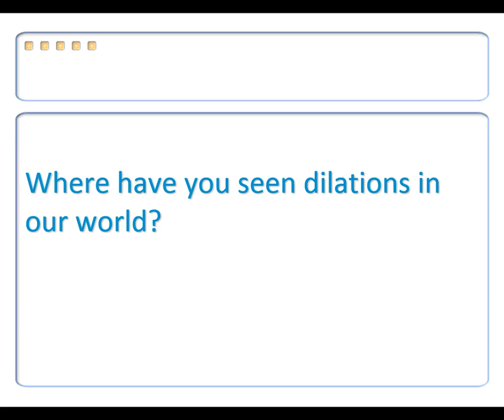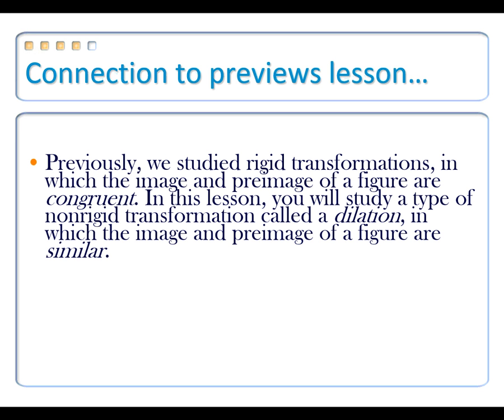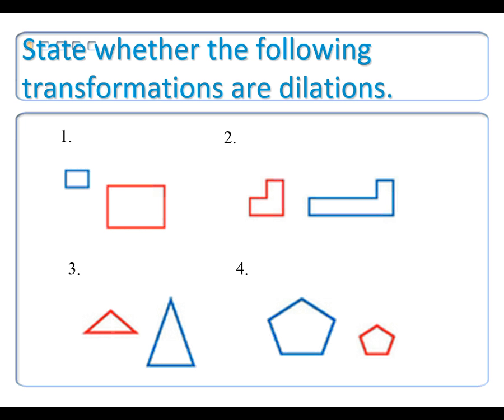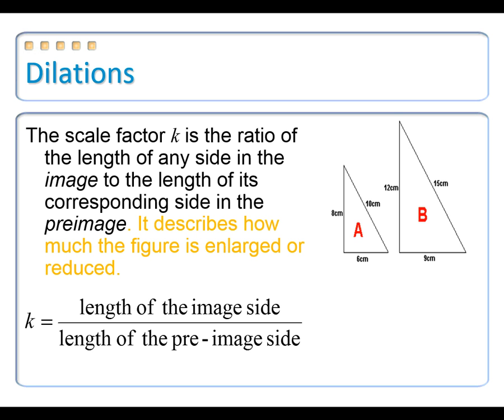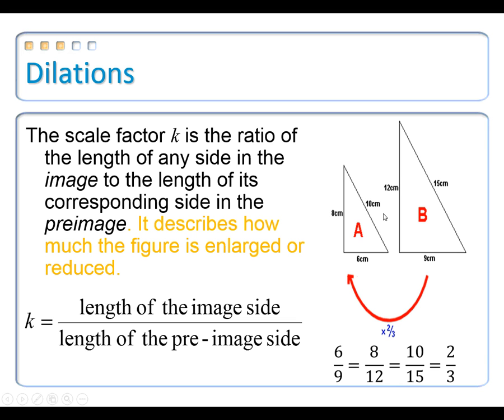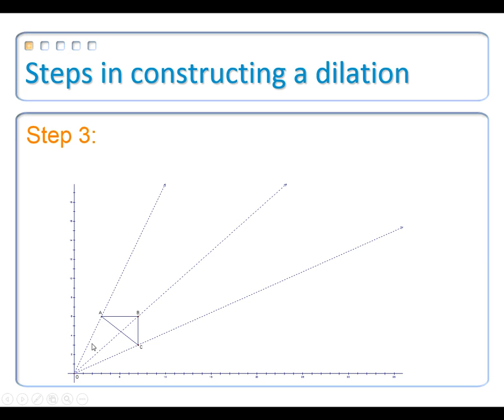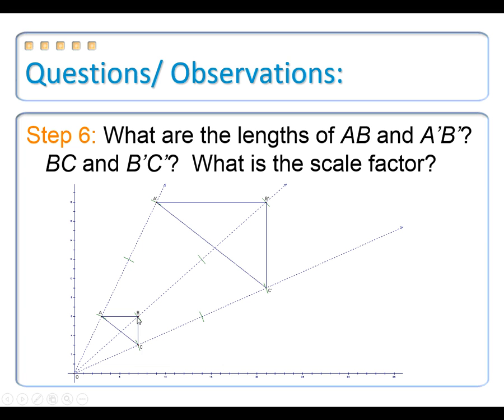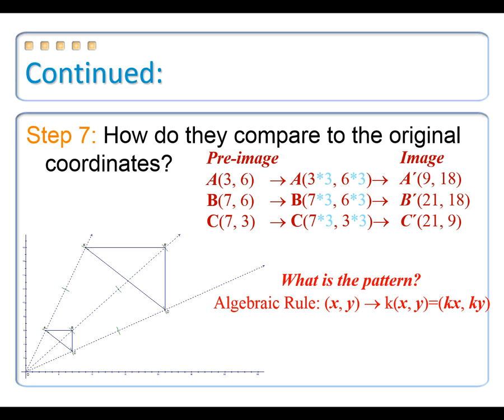Dilations Prezi Video and Ex 1 Ex 2 Optional